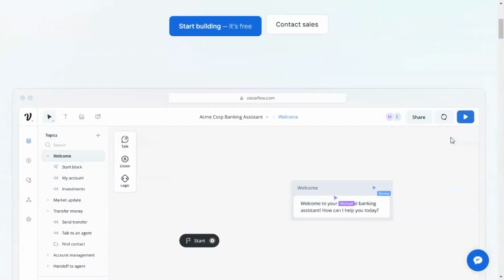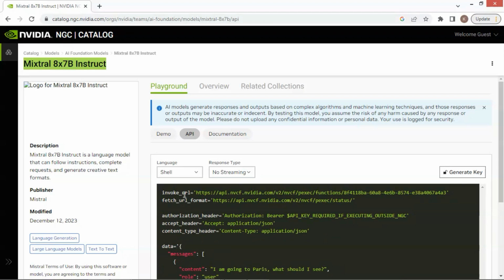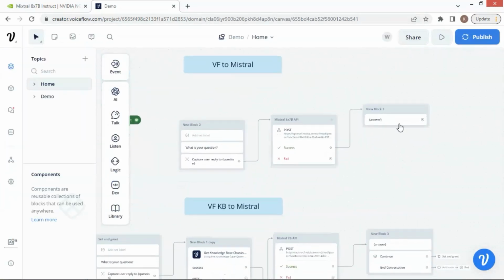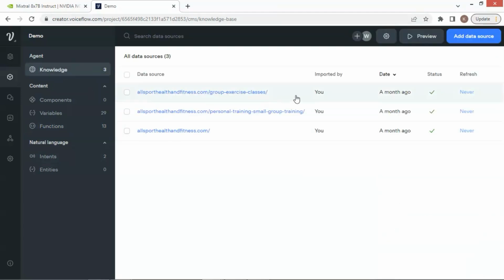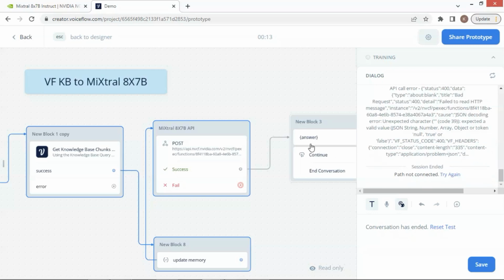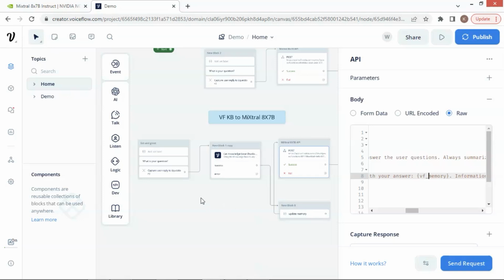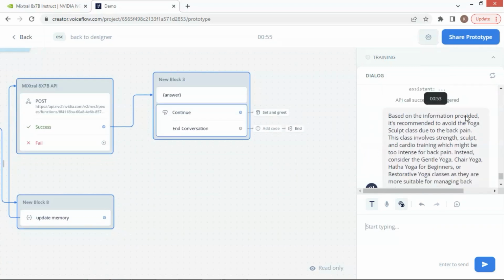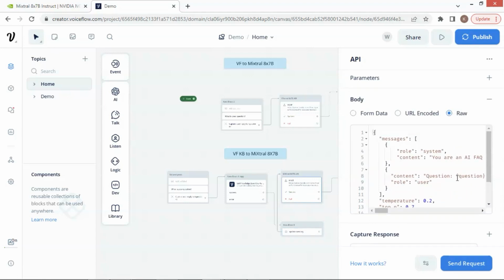Build a FREE AI Chatbot with NO Coding & NO Limits (Voiceflow + Mixtral 8x7B)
Tired of expensive AI models & limited chatbot features? This video reveals a SECRET method to build a powerful AI chatbot with Voiceflow and Mixtral 8x7B, completely FREE and with NO TOKEN LIMITS!

This no-code solution lets you create a smart chatbot WITHOUT needing a monster computer (you know, the ones with 64GB RAM & 2 GPUs ). Plus, it integrates seamlessly with your knowledge base for optimized answers.

Learn how to:
● Build a Voiceflow chatbot (no coding!)
● Connect to the FREE Mixtral 8x7B AI model
● Integrate your knowledge base for smarter responses
● Skip the expensive local setups

This video is perfect for:
● Developers (of all skill levels!)
● Entrepreneurs
● Anyone who wants to build a free & powerful AI chatbot